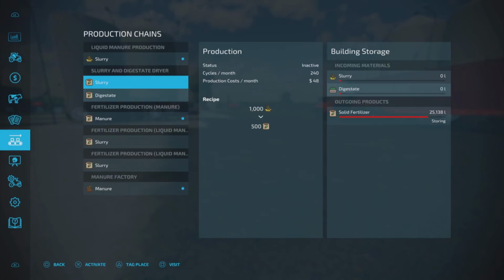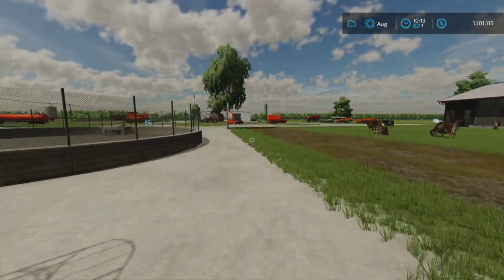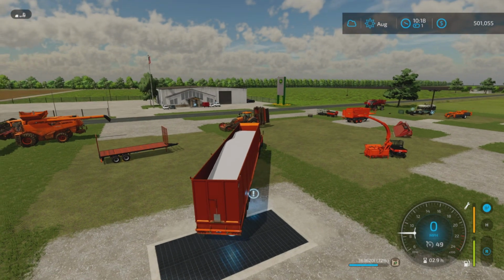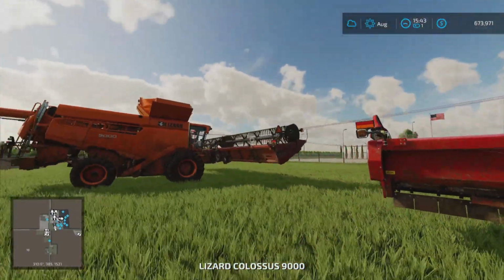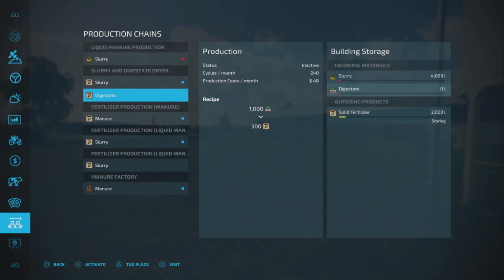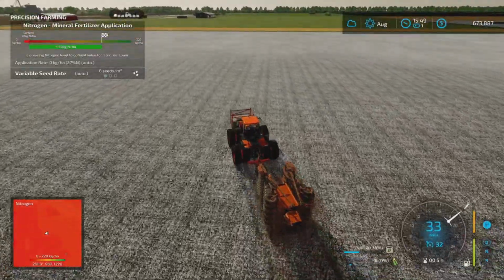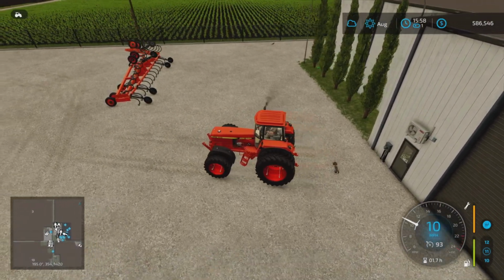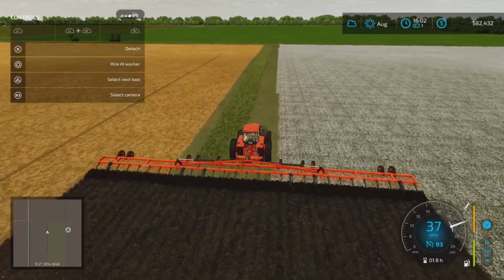Giants Holiday Lets Play Special #18 / Do Over Orange on FS22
Mahem and mishaps and some new stuff happen on the farm as the needle swings closer to cheaty 😅
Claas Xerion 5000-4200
By: HR Forst und Fahrzeugbau

By: Dominick

Lizard SM 72 / SM 82
By: Agro Tonho

Manure Factory
By: FSPT

Fertilizer Production
By: ZoddelZockt